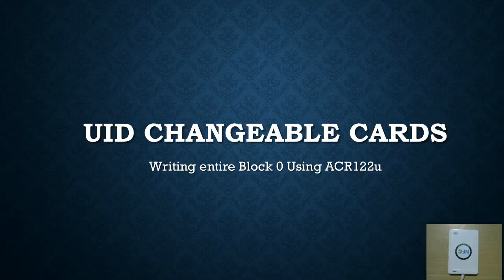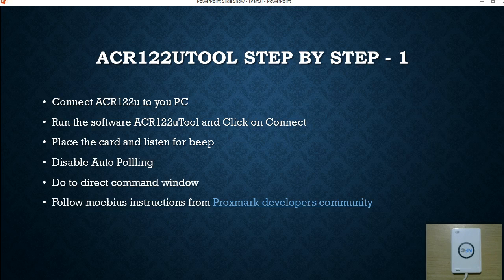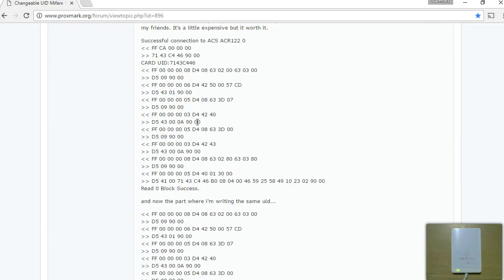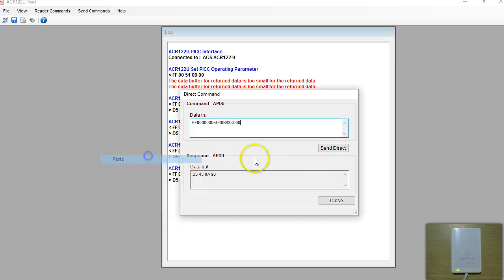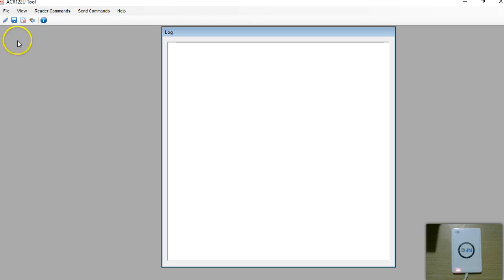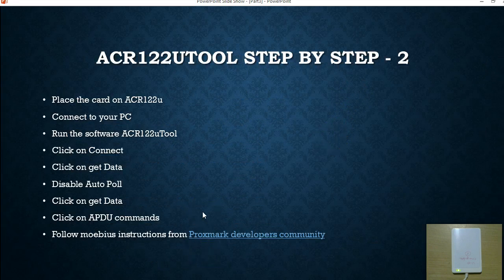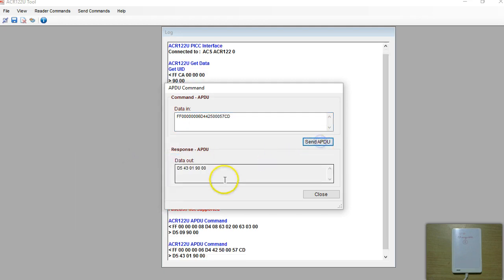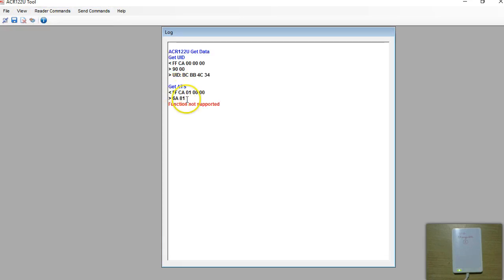UID Changeable RFID Cards - Part 4, Using ACR122u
Learn to write to entire block 0 using ACR122u Reader Writer